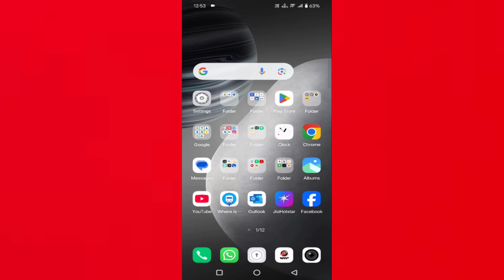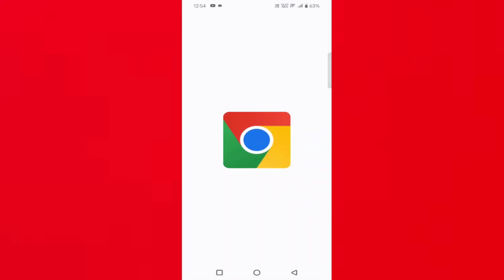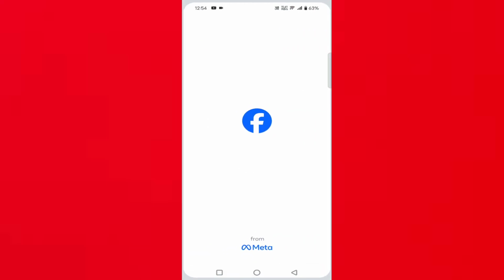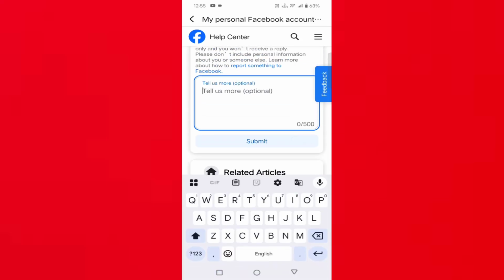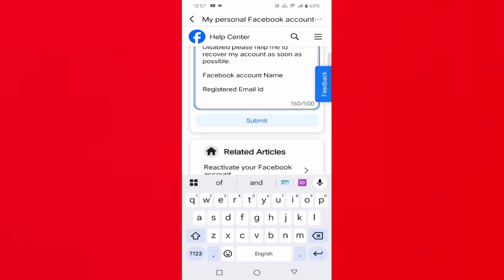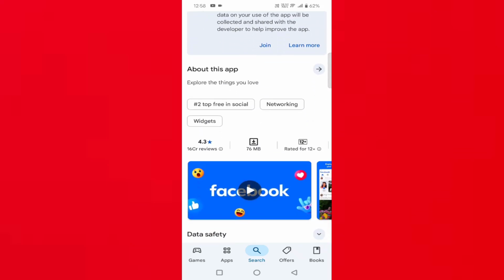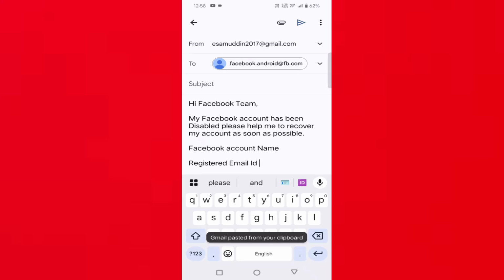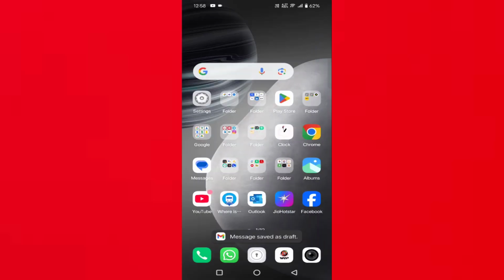How to Fix Error “We have disabled your Facebook Account” | How to Recover Disabled Facebook Account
How to Fix Error “We have disabled your Facebook Account” | How to Recover Disabled Facebook Account Fast